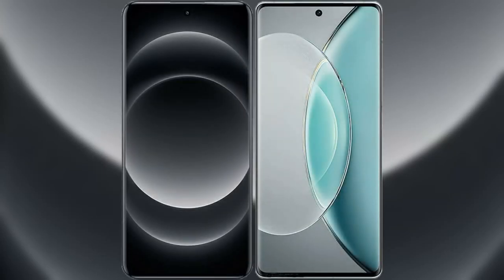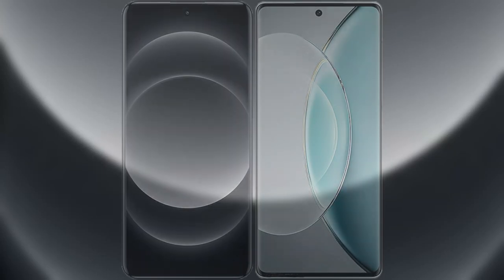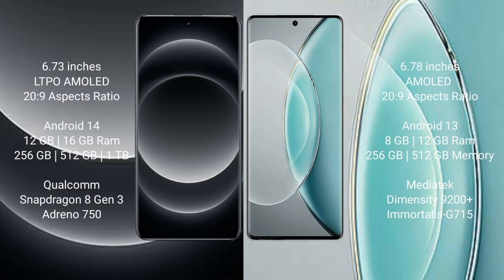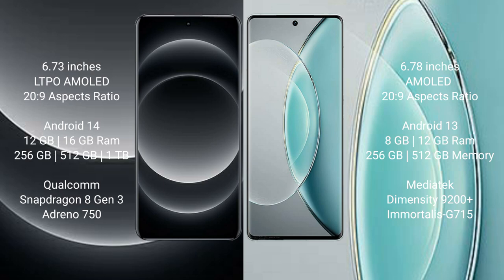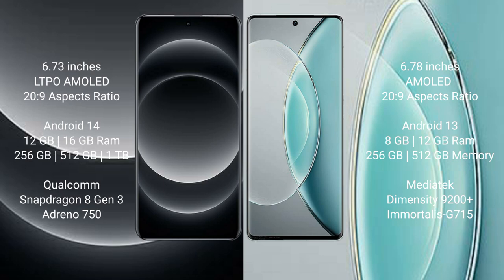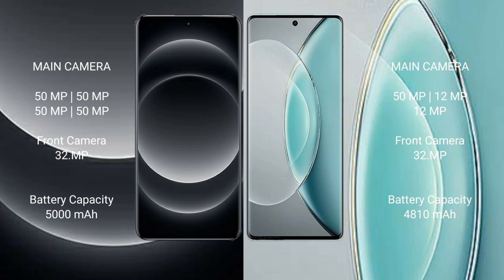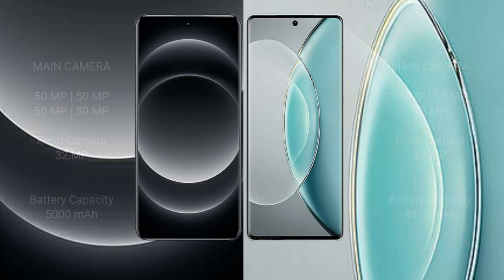Xiaomi 14 Ultra vs Vivo X90s Review